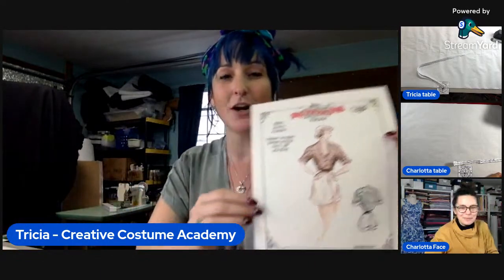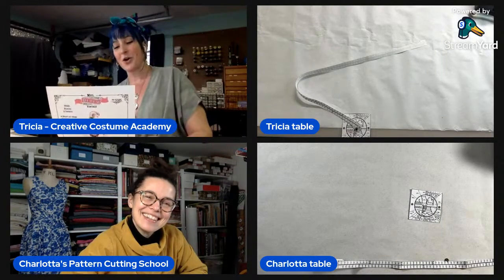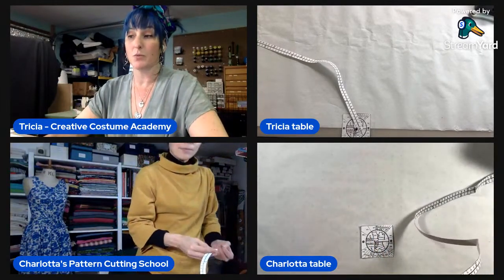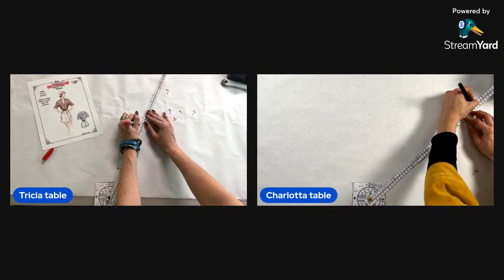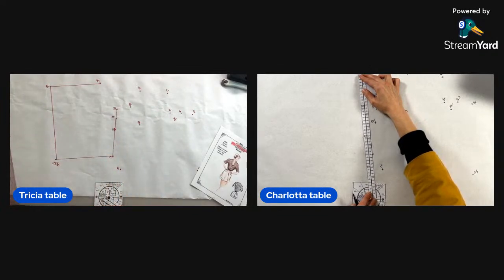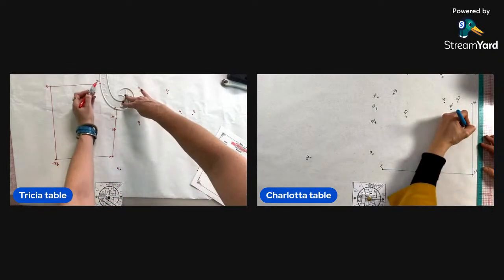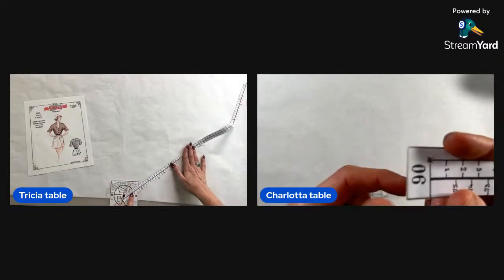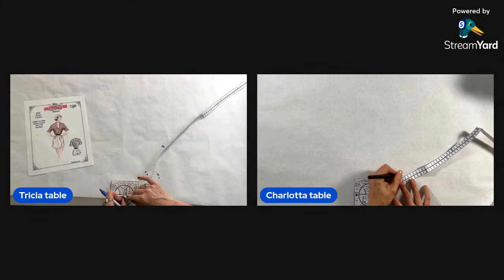See this drafting system in ACTION! Do we like it?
We are Trying out one of these drafting systems with YOU!  Hope you will join for the pattern fun and tell us what you think!

Follow along with us as we learn to draft this 1950's blouse!